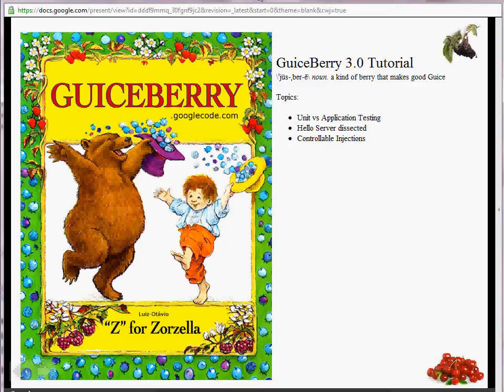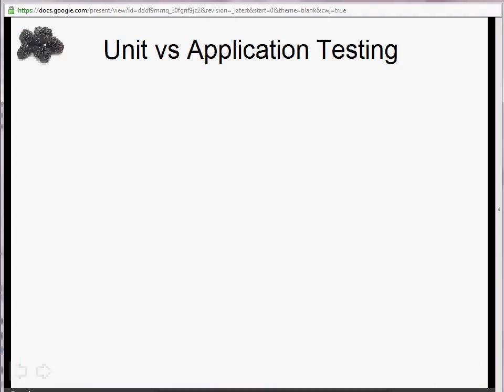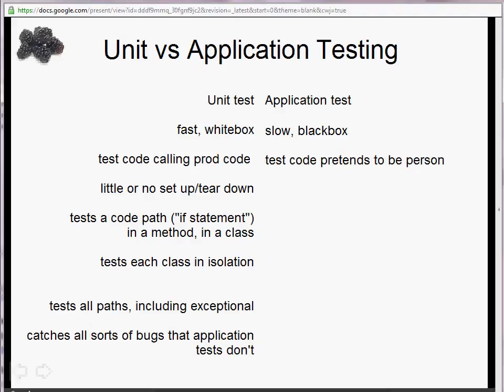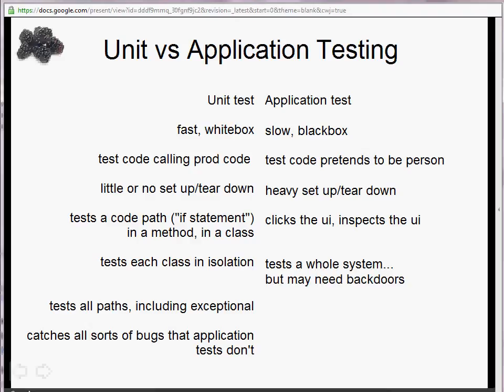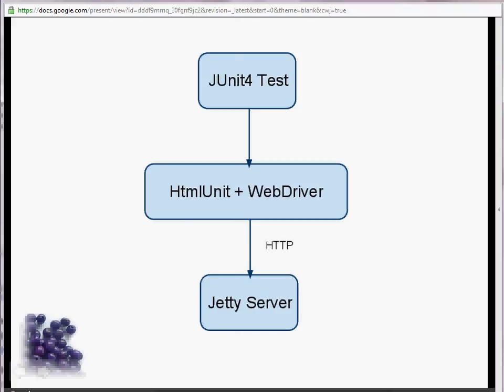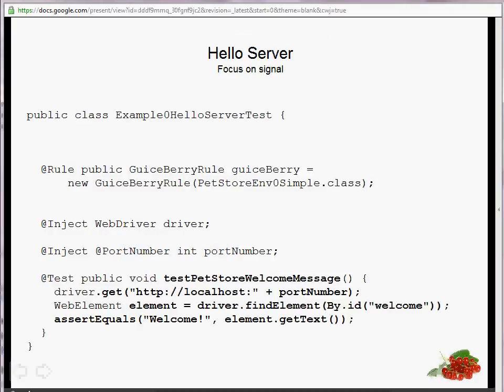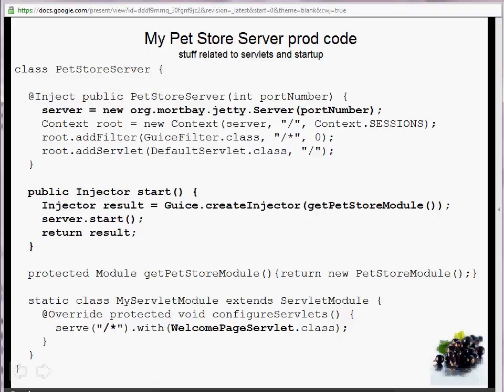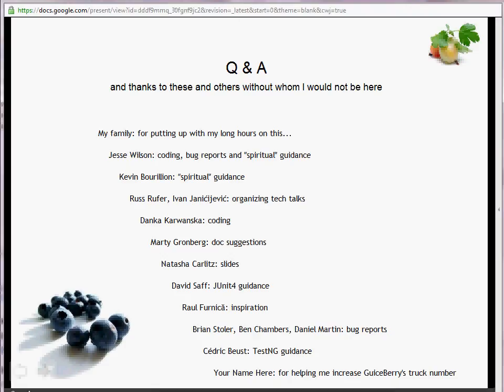GuiceBerry 3.0 tutorial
GuiceBerry brings the joys of dependency injection to your test cases and test infrastructure. It leverages Guice to accomplish this. It allows you to use a composition model for the services your test needs, rather than the traditional extends MyTestCase approach.

GuiceBerry does not supplant your JUnit testing framework -- it builds on top of it (and works around it, when necessary), so you can run your tests normally, from your favorite command line or IDE environment.